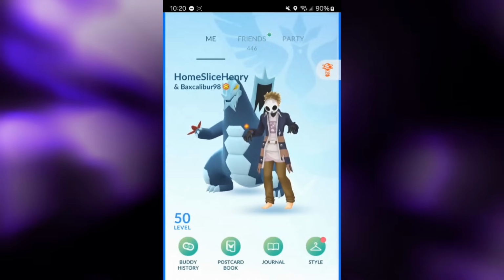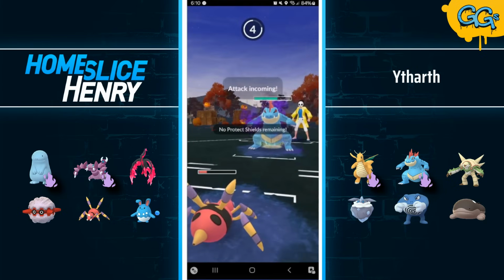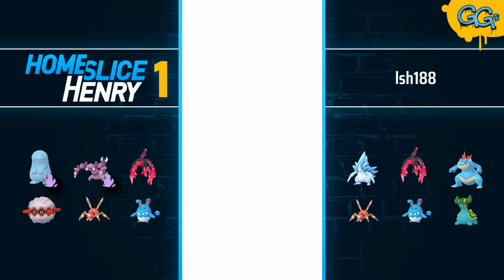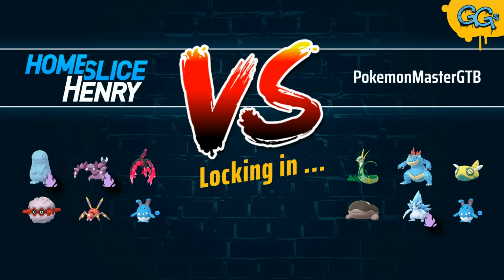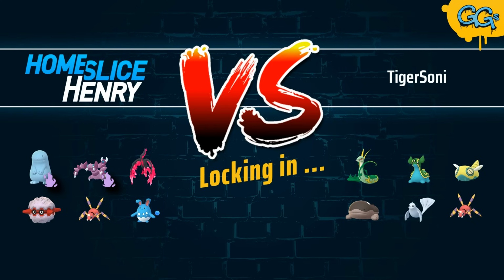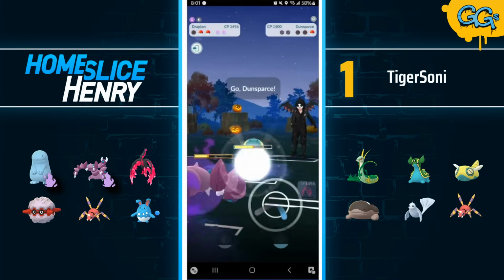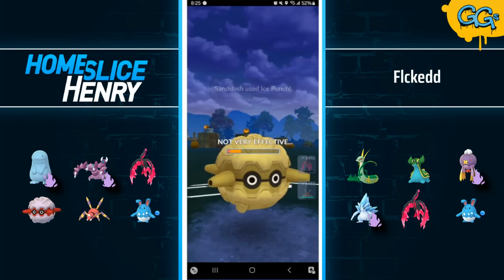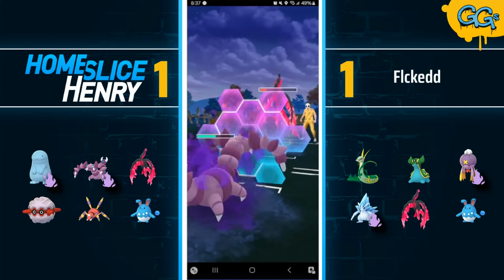I Entered a Pokémon GO Tournament to Prove Forretress Haters Wrong! | Pokemon GO Battle League